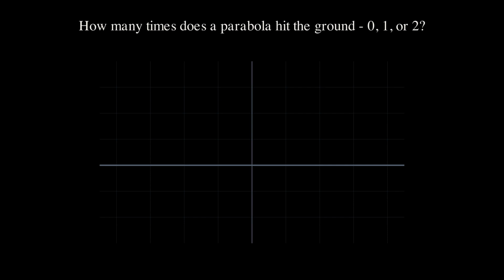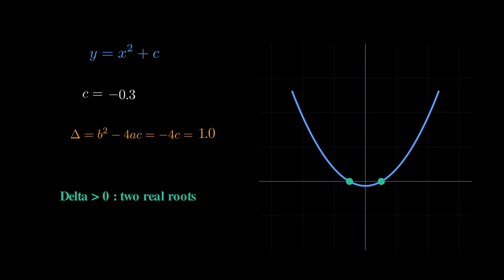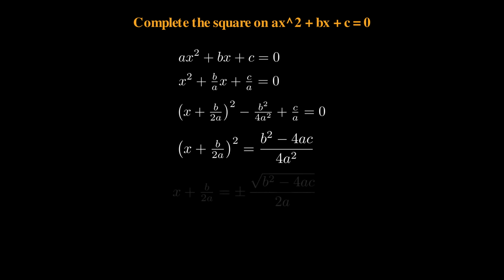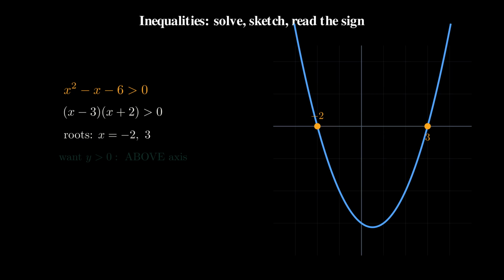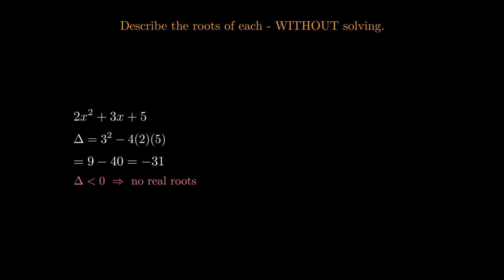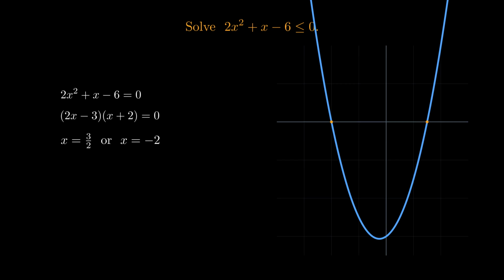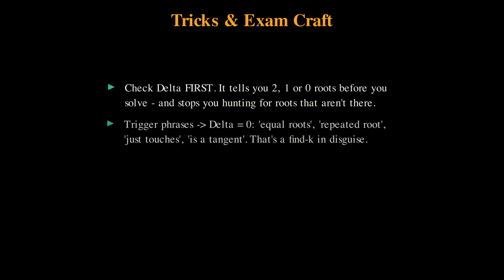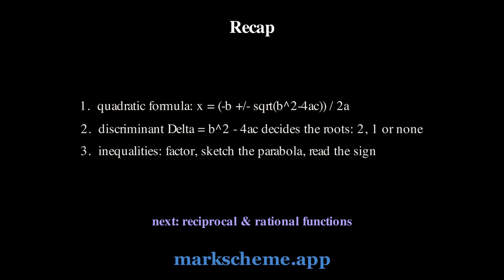Solving Quadratics & the Discriminant [IB Maths AA SL/HL — 2.7]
Solving quadratics for IB Maths AA — the quadratic formula (derived, not just quoted), the discriminant Δ = b² − 4ac, the nature of the roots, and quadratic inequalities (covers SL 2.7 completely). See a parabola cross, kiss, and miss the x-axis as the discriminant sweeps through zero.

In this video:
• The hook: a parabola hits the ground twice, once, or never — and you can tell before you solve
• The showpiece: y = x² + c sliding through the x-axis while Δ = −4c sweeps through zero (cross → kiss → miss), with a live discriminant readout
• Solving by factoring (recap) and the quadratic formula — DERIVED from completing the square
• The discriminant Δ = b² − 4ac and the nature of the roots: two distinct real when Δ is greater than zero, one repeated when Δ = 0, no real roots when Δ is less than zero
• Quadratic inequalities — factor, sketch the parabola, and read the sign (interval answers)
• Five escalating IB-style worked examples: solve by factoring (and confirm with Δ); classify roots by Δ; find k for equal roots (Δ = 0); solve an inequality; find k for no real roots (Δ less than zero)
• Tricks & Exam Craft: check Δ first, the trigger phrases that mean Δ = 0 (equal roots / tangent), the GDC solver, reading an inequality off a quick sketch
• The four traps that lose marks (dropping the ±, Δ sign slips, inequality direction, discriminant vs the roots)

0:00  Intro
1:02  What this covers (SL 2.7)
1:45  The showpiece: kiss, cross, miss
3:27  The quadratic formula, derived
4:01  Completing the square, in general
5:07  The discriminant & the nature of the roots
6:14  Quadratic inequalities: read the sign
7:29  Example 1: solve by factoring
8:28  Example 2: classify by the discriminant
9:31  Example 3: find k for equal roots
10:41  Example 4: solve an inequality
11:48  Example 5: find k for no real roots
12:58  Tricks & Exam Craft
14:09  Common mistakes

Covers IB AA syllabus SL 2.7 (solving quadratic equations and inequalities, the quadratic formula, the discriminant Δ = b² − 4ac and the nature of the roots). Suitable for IB Maths Analysis & Approaches SL and HL (HL shares this content); also useful for A-Level, AP, and IB AI students meeting the quadratic formula and the discriminant.

Part of the IB Maths AA SL Complete Course. Previous: The Quadratic Function (SL 2.6). Next: Reciprocal & Rational Functions (SL 2.8).